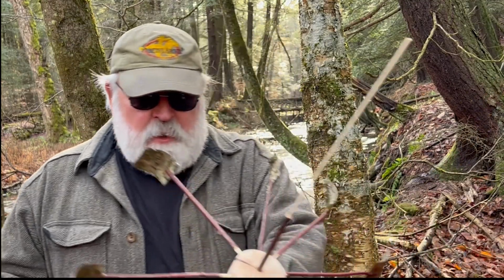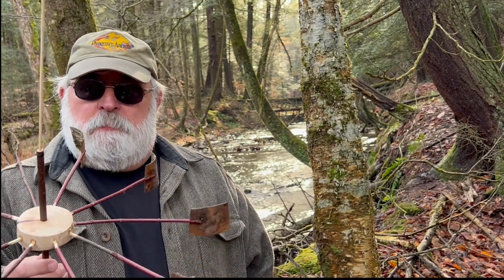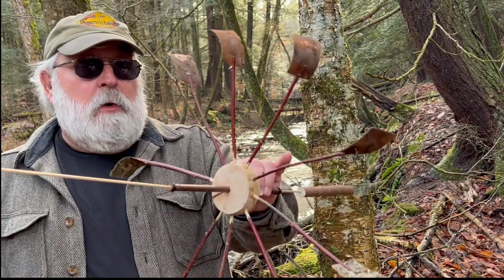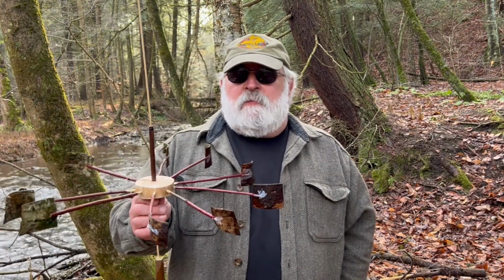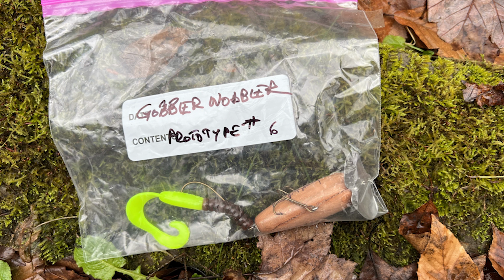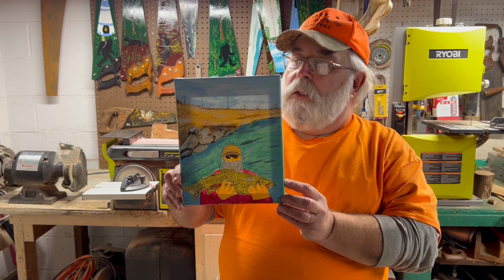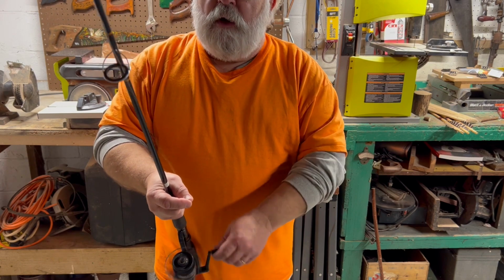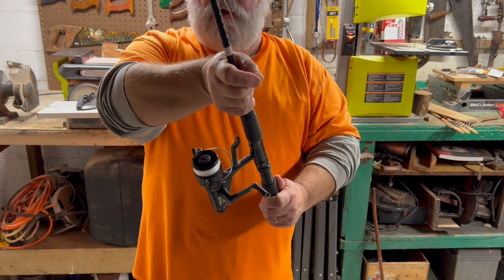Oddments #96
Water powered hotdog cooker, Gobbler Wobbler Fishing lure, Giant Mouse and Joker Fixed Blade knives, Unsuccesful Muzzleloader hunt, Fishing Logbook and changing fishing line - Oddments #96